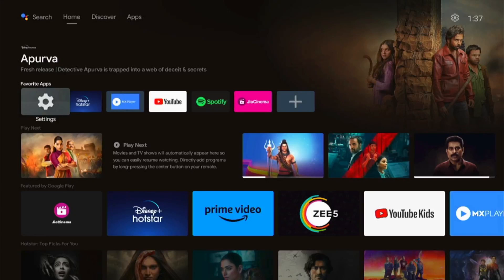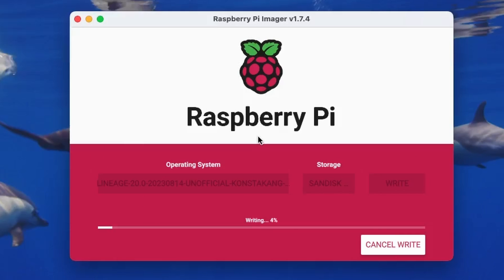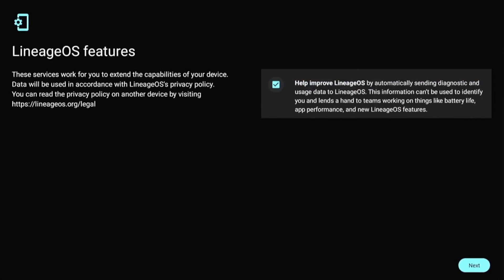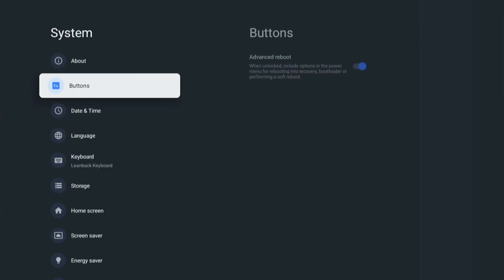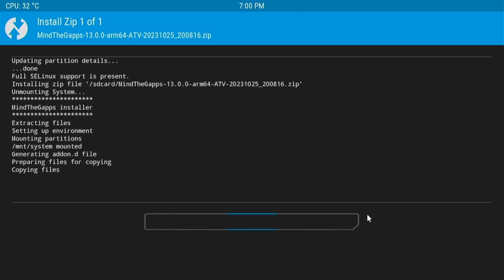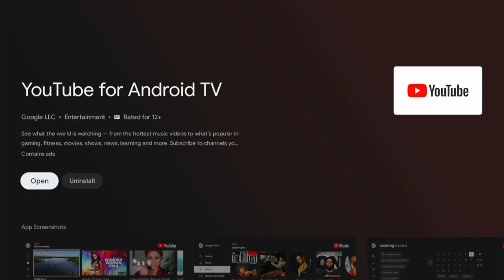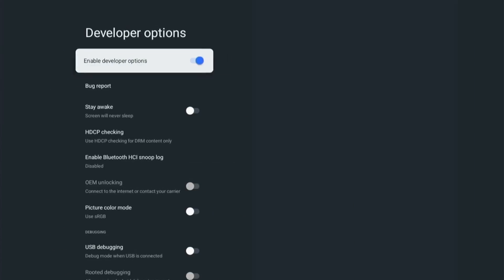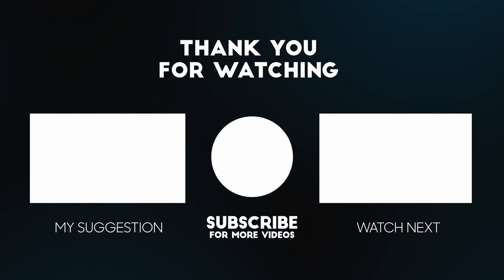Android TV 13 on Raspberry Pi 4 with Gapps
In this video, we are going to show you "Android TV 13 on Raspberry Pi 4 with Gapps
Equipment used:
Device: Raspberry Pi 4
Operating system: Mac OS Venture
Editing Software: Davinci Resolve
Screen capture software: OBS Studio
Content:
Intro 00:22
00:45  Chapter-1  | Download all required files
02:27  Chapter-2 | How to Boot Raspberry Pi using Flash Drive
04:06  Chapter-3  | How to Install OTA updates
06:18 Chapter-4 | How to write OTA updates
11:10 Chapter-5 | Raspberry Pi Overclocking
11:45 Chapter-6 | Speed up Raspberry Pi
Outro  13:36
Free OpenVPN Websites:
Want to send me something?
Address:
Harish Kumar
PcMac
7/D Bhargava Lane Tis Hazari, Near DDA Flats Delhi - 110054 INDIA